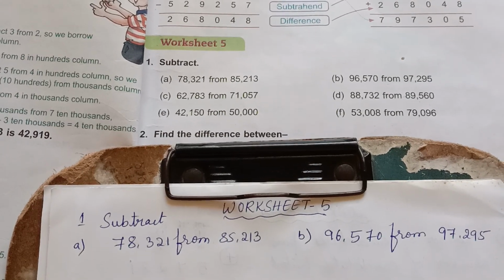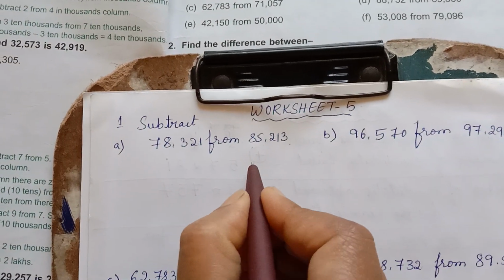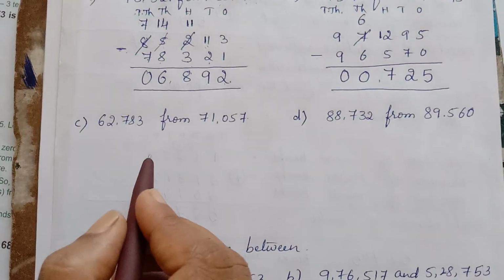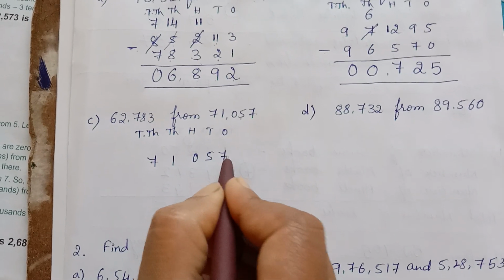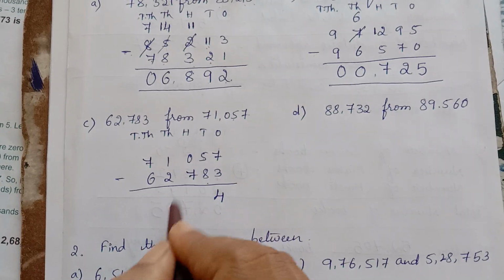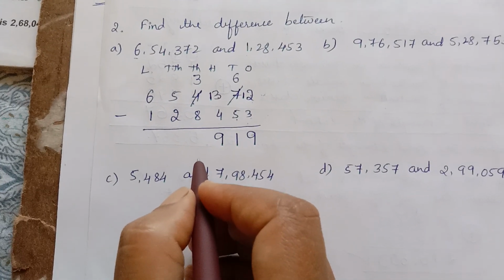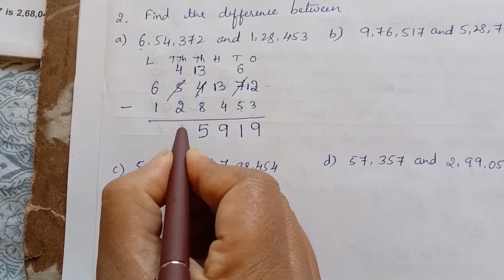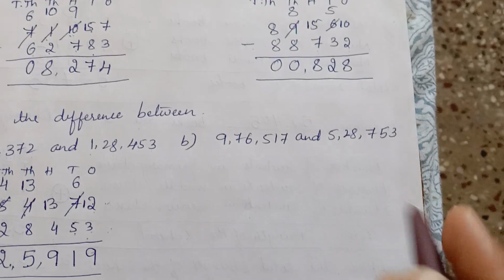DAV class 4 mathematics chapter 2 addition and subtraction worksheet 5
chapter 2 addition and subtraction worksheet 5